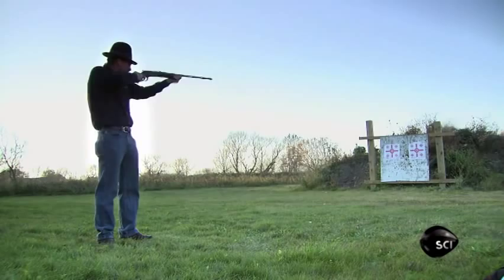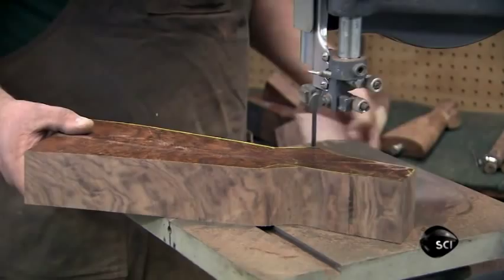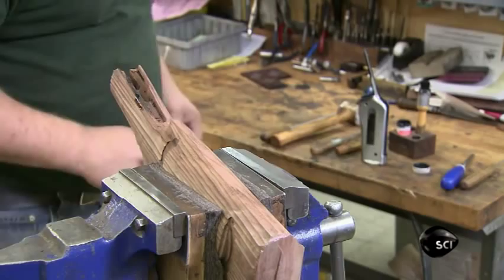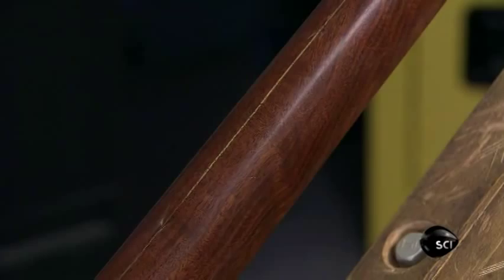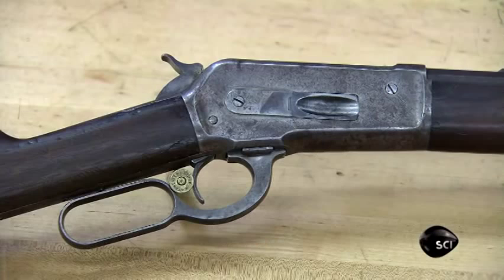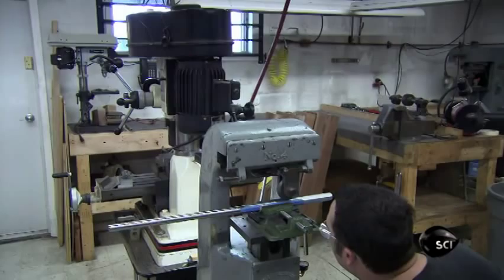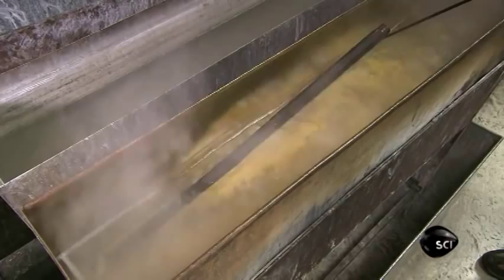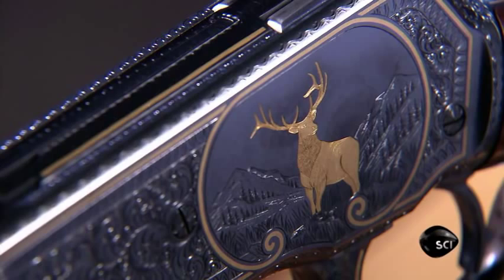Turnbull Restoration & Manufacturing on "How It's Made"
Turnbull Restoration & Manufacturing Co. appeared on The Science Channel's "How It's Made, in a segment entitled "Firearm Restoration". The double-length segment follows the restoration of a vintage Winchester lever action rifle.

00:00 Winchester rifles, the guns that won the American wild west
00:15 Making the buttstock
02:18 Inletting the rifle stock
03:18 Staining and finishing the buttstock and forend
03:53 Checkering the forend
05:05 Metal restoration
05:18 Polishing the receiver
05:55 Color case hardening
06:17 Rifle barrel marking
06:45 Rust bluing
08:07 Gun engraving
08:49 Gun restoration cost

Want to learn more about restoration services?